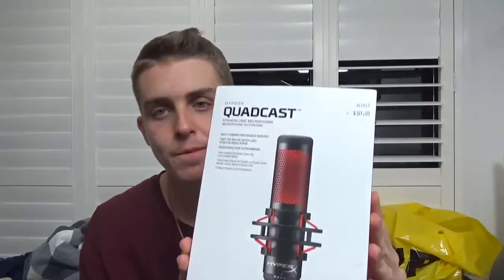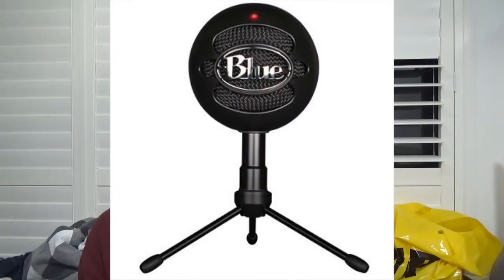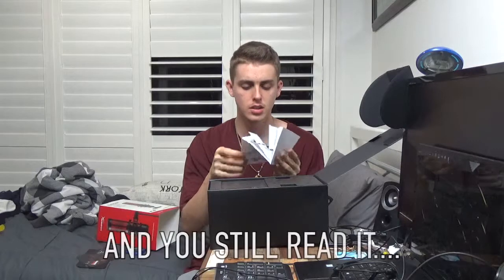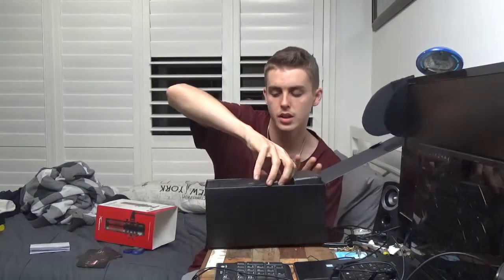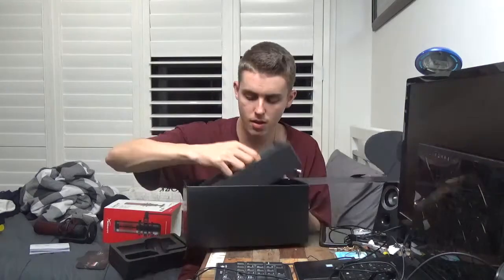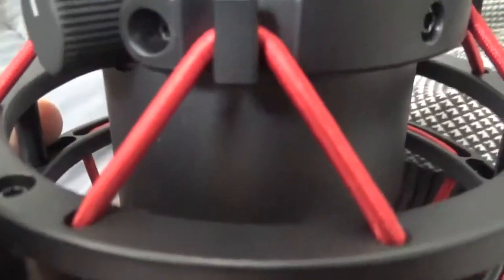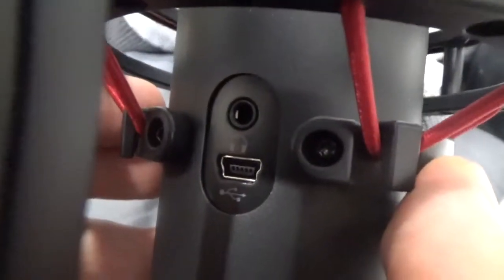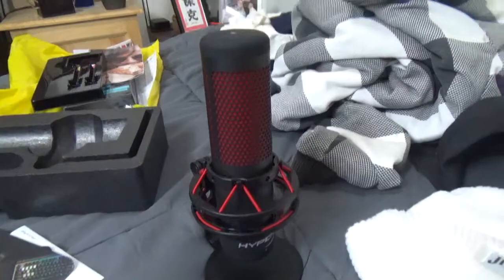HYPERX QUADCAST UNBOXING!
I unbox the sick HyperX Quadcast microphone and also put it to the test...